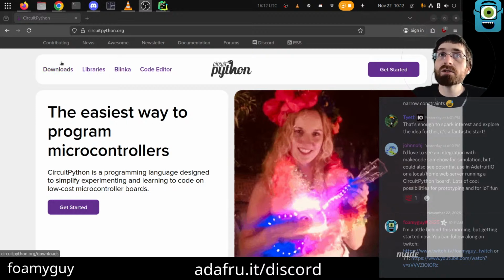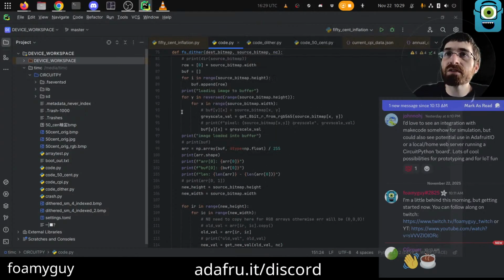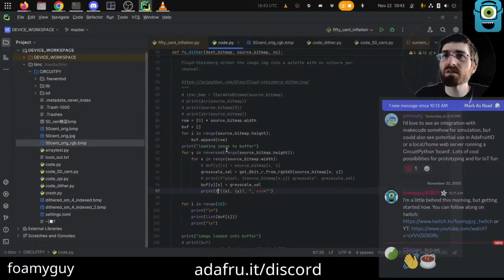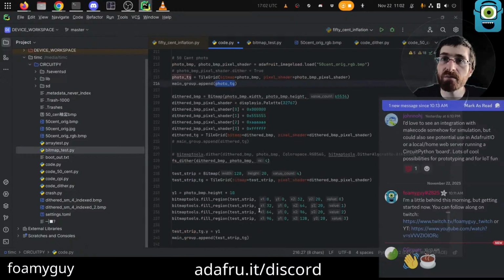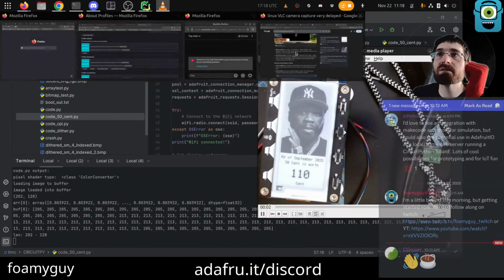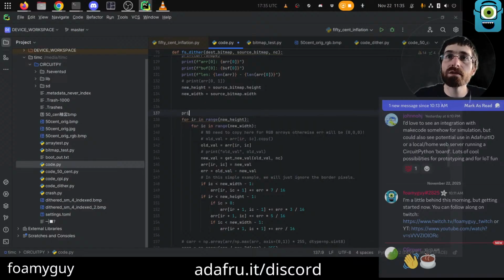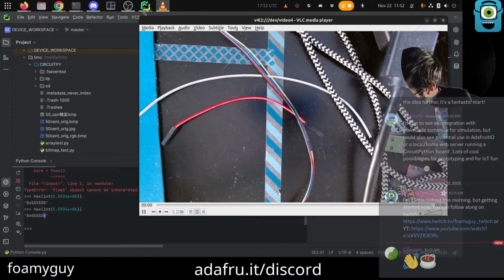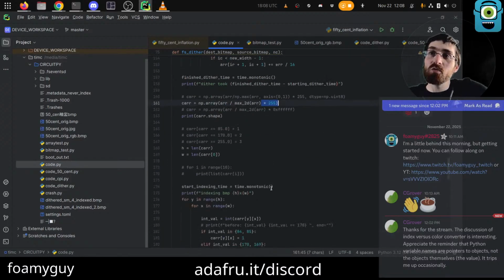CircuitPython - Trying To Implement Multi-Color Dithering (Part 2)